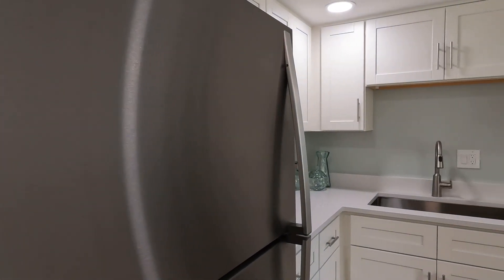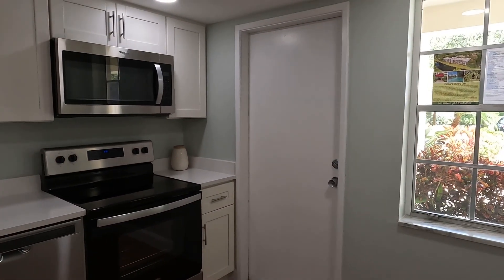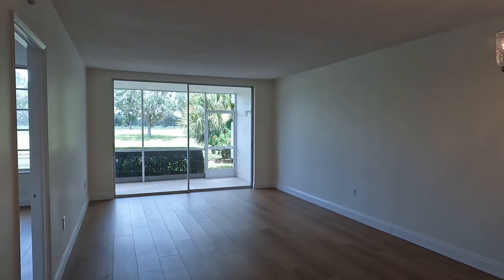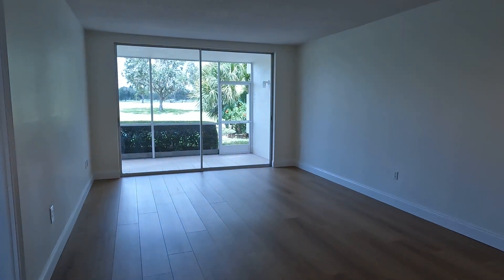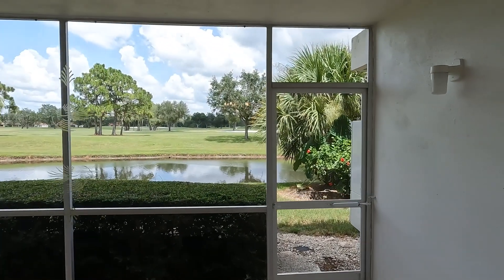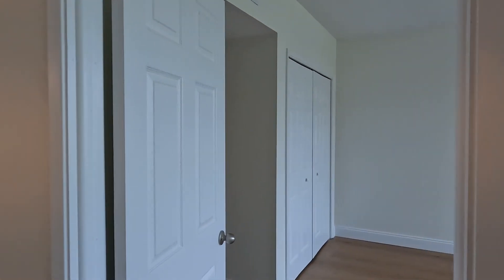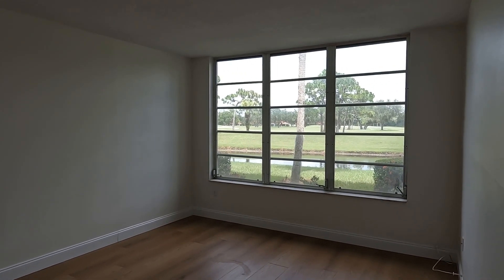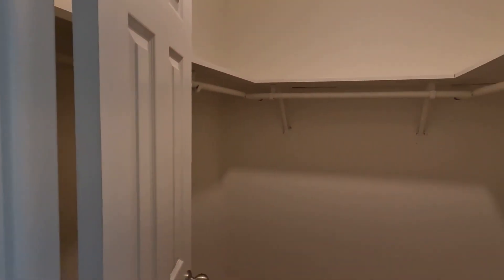Beautiful Palm Aire Golf And Country Club Condo In Sarasota, Florida - Under $300,000!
Condo under $300,000 Sarasota, Florida Palm Aire Golf and Country Club
First floor, renovated 1 bedroom, 1.5 bath condo nestled within the prestigious golf courses of the Palm Aire Country Club.🏢🏌️Don't miss this incredible opportunity to embrace a lifestyle of luxury, convenience, and leisure.🤩 Schedule your viewing today!

Shannon Thinnes, eXp Realty 🍊